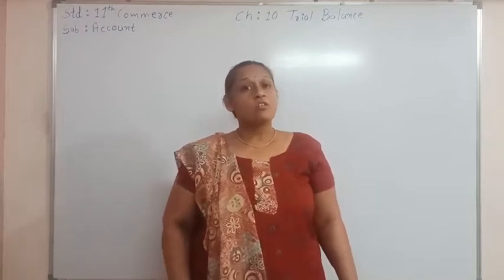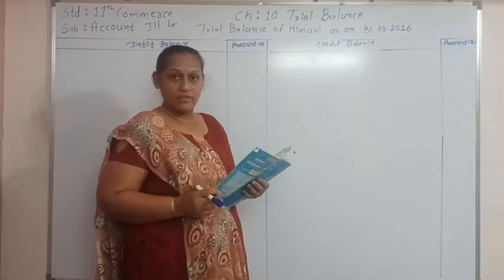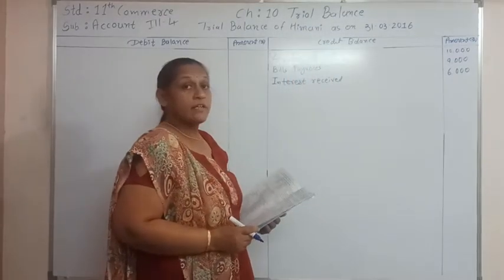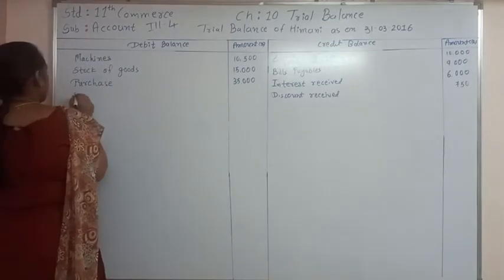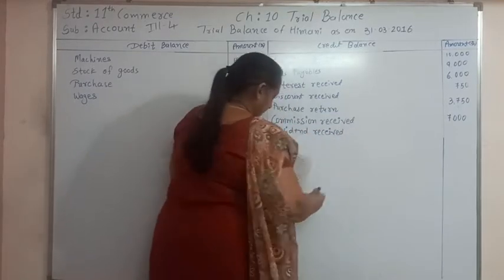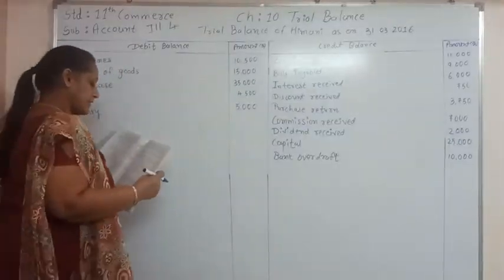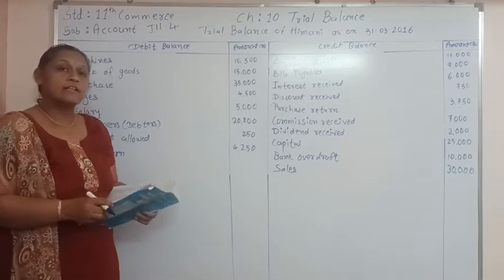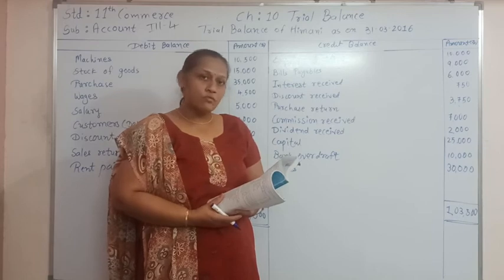Trial Balance(part 5)Grade 11 Chapter 10Mathematically correct but Incorrect as per rules of account